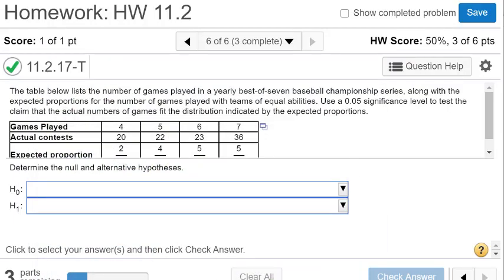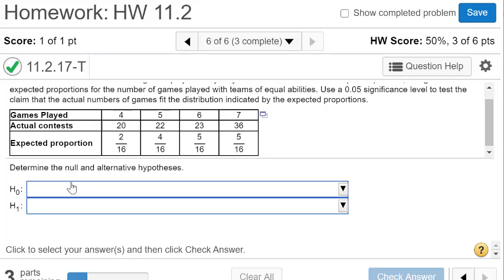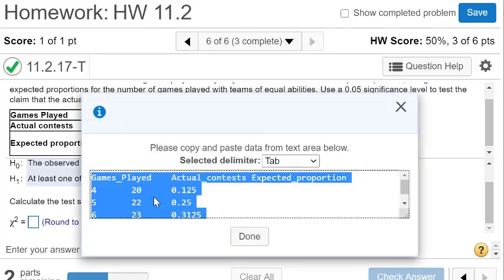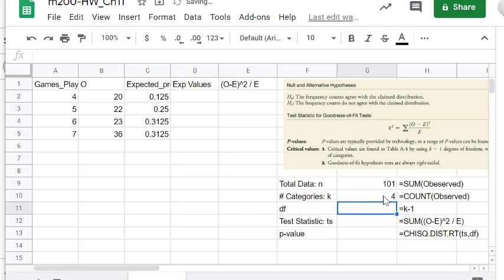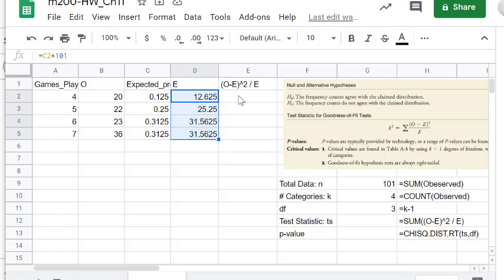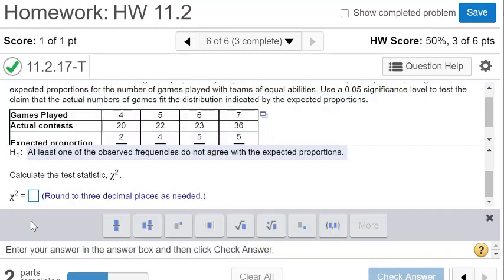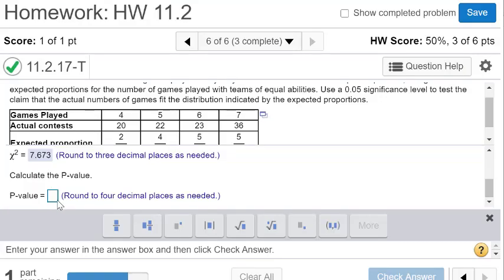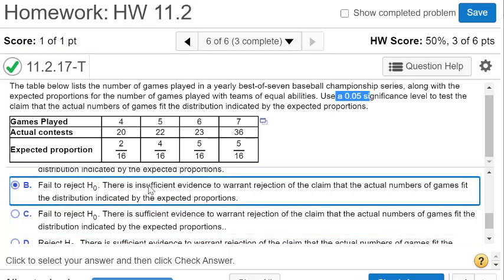m200 hw11 2 17